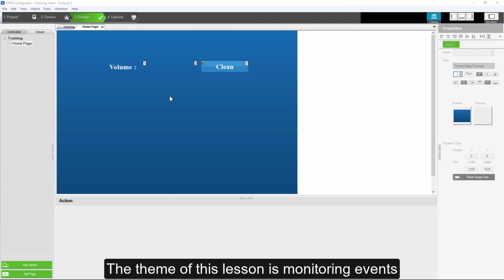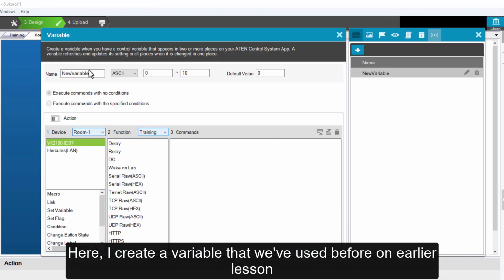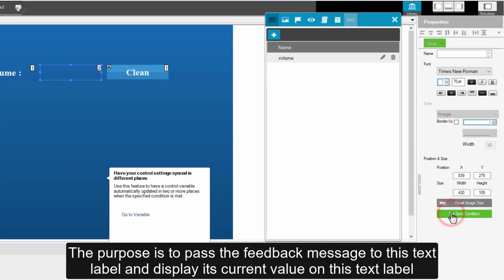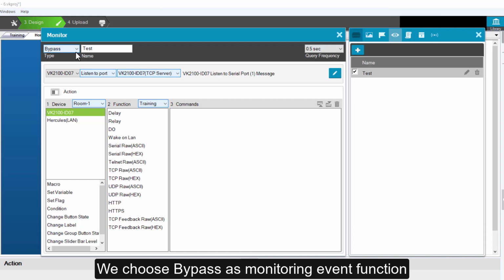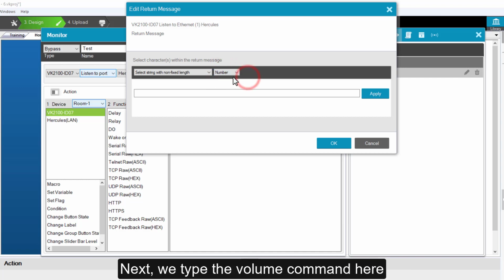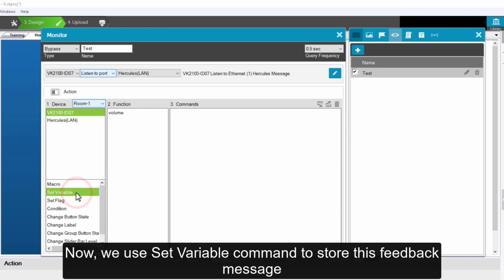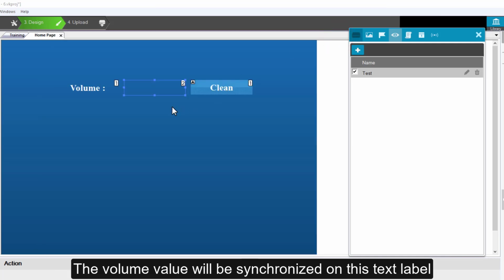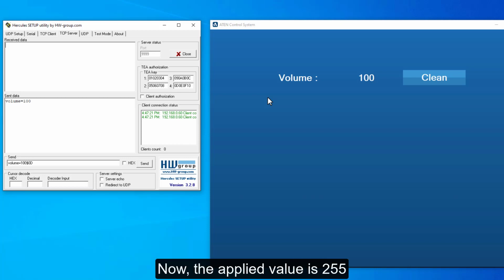20 How to Create a Bypass Type Monitor Event